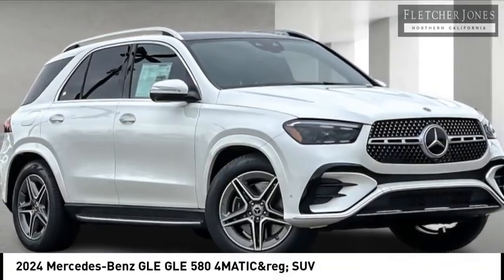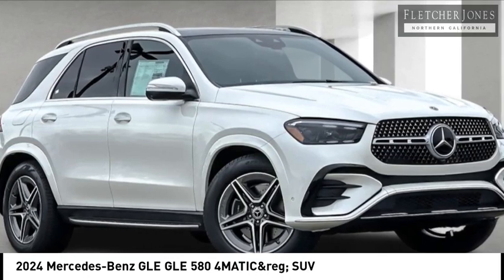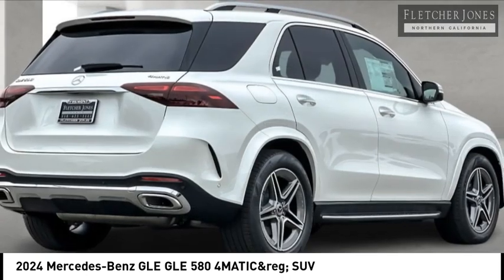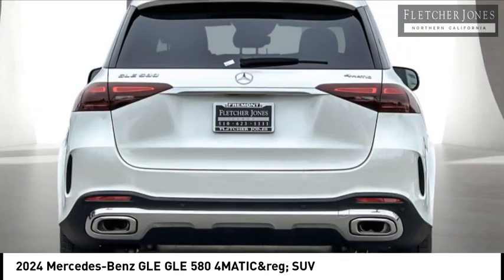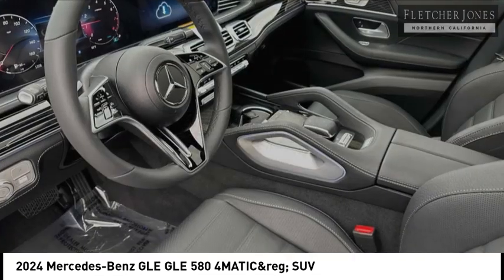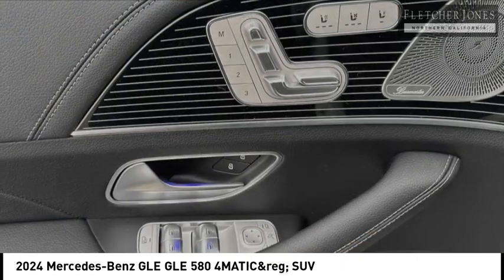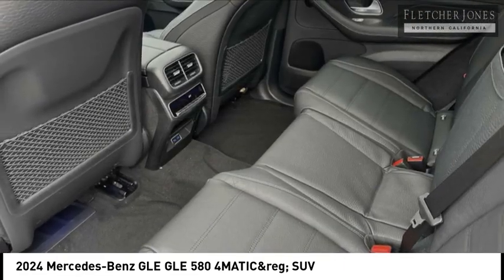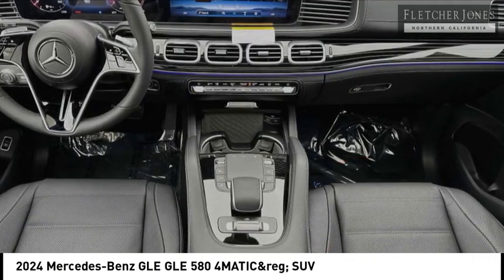2024 Mercedes-Benz GLE Fremont CA 97927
2024 Mercedes-Benz GLE GLE 580 4MATIC&reg; SUV - Stock#: 97927 - VIN#: 4JGFB8FE5RB128592

Check out this 2024 Mercedes-Benz GLE.   em*Fletcher Jones Motorcars of Fremont does not reserve or hold advertised vehicles, all are subject to prior sale on a first come first serve basis. Customer must take delivery of the vehicle and execute all California required documentation at Fletcher Jones Motorcars of Fremont. We reserve the right to revise price, equipment, mileage, and certification status as a result of changing market conditions, manufacturer/distributor notices including recall notices, or error. All vehicle pricing expires upon close of business the same day.br /br //emFletcher Jones Motorcars of Fremont presents this 2024 Mercedes-Benz GLE. There are many benefits to becoming a Fletcher Jones Owner. Complimentary services include Mercedes-Benz courtesy vehicles for extended repairs, complimentary pick up and delivery, multi point vehicle inspections and much more. Contact us with any questions, or to discuss your convenient purchase options. (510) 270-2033br /br /Fletcher Jones Motorcars of Fremont is a proud member of the family owned and operated Fletcher Jones Automotive Group. We&amp;rsquo;ve had the pleasure of serving guests for over 70 years. This Mercedes-Benz center is located at 5760 Cushing Parkway in beautiful Fremont, California. With an unmatched selection, we offer one of the largest new and pre-owned inventories in the Bay Area. We likely have the vehicle you&amp;rsquo;ve been searching for, or contact us to help find an exact configuration. pThis Mercedes-Benz includes: /p, 3RD ROW SEAT PACKAGEul, 3rd Row Seat /li, MP3 Player /li/ul/li, REAR SIDE AIRBAGSul, Rear Side Air Bag /li, Front Side Air Bag /li/ul/li, PANORAMA POWER TILT/SLIDING SUNROOFul, Panoramic Roof /li, Generic Sun/Moonroof /li, Sun/Moonroof /li/ul/li, DRIVER ASSISTANCE PACKAGE PLUSul, Lane Departure Warning /li, Lane Keeping Assist /li, Cruise Control Steering Assist /li, Brake Assist /li, Adaptive Cruise Control /li, Evasion Assist /li, Blind Spot Monitor /li, Front Collision Mitigation /li/ul/li, BLACK HEADLINER/li, WARMTH &amp; COMFORT PACKAGEul, Heated Front Seat(s) /li, Bucket Seats /li/ul/li*Note - For third party subscriptions or services, please contact the dealer for more information.*br Contact the dealership today.